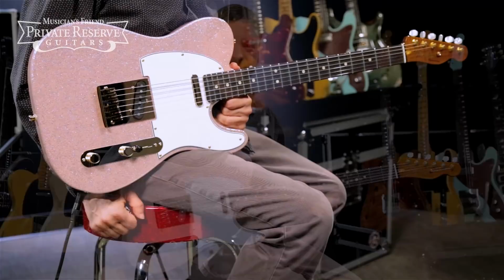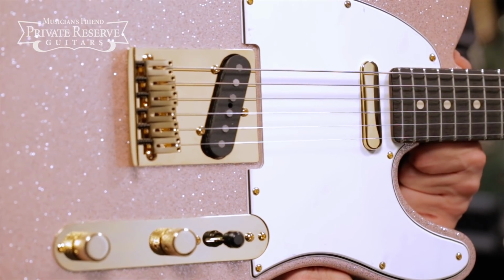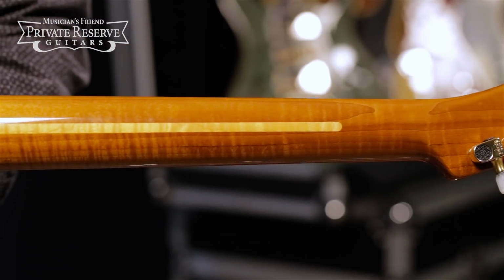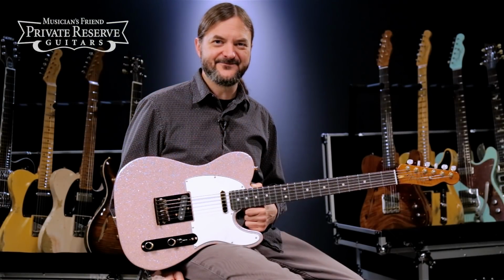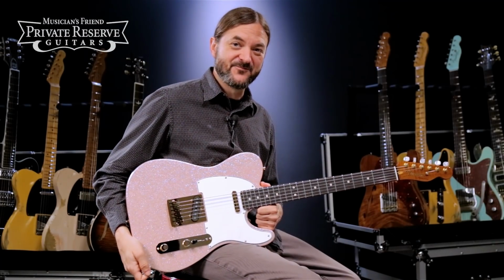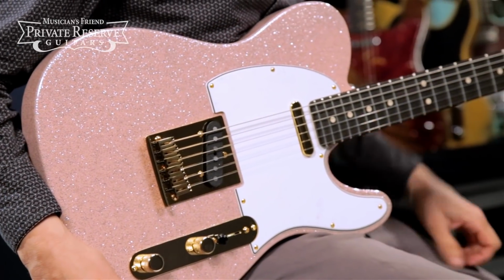Fender Custom Shop Super Custom Deluxe Telecaster Electric Guitar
1:12  -  Bridge pickup  //  Country rhythm & lead
1:38  -  Neck pickup  //  Rhythm & lead
2:05  -  Bridge pickup  //  Rock
2:39  -  Middle position  //  Funk

Serial# CZ539453, Weight: 7.79 lbs. / 3.53 Kg.

SIGNAL CHAIN:
TC Electronic Polytune 3 Pedal Tuner → → Ibanez TS9 Tube Screamer Overdrive → → Xotic Effects BB Preamp Overdrive → → MXR M169 Carbon Copy Analog Delay → → Amp

CABLES:
Mogami

Recorded at Musician's Friend in March 2019.